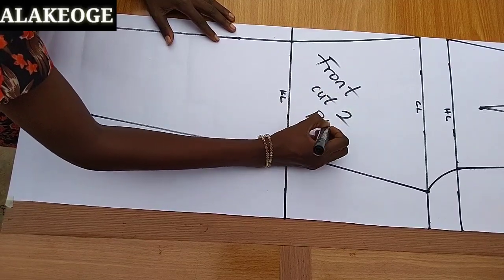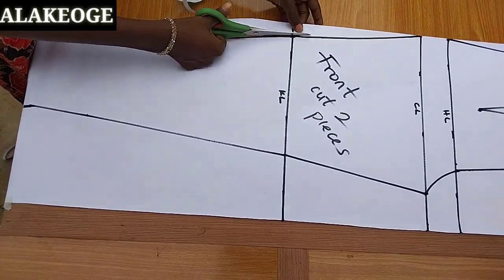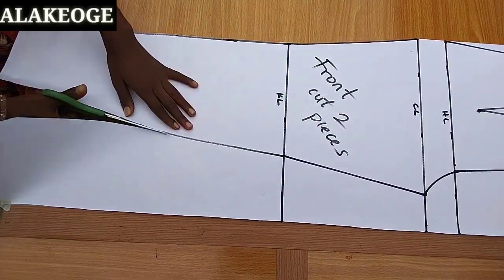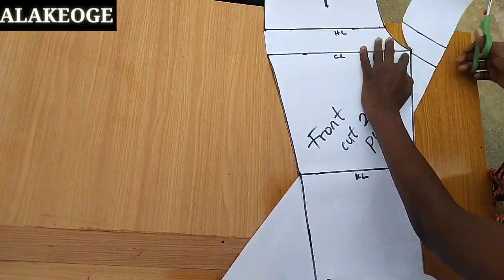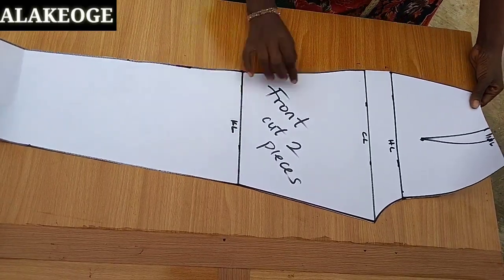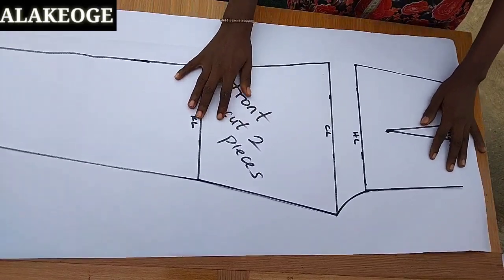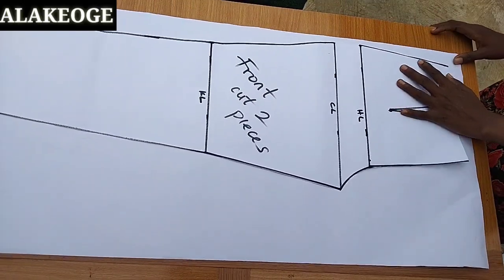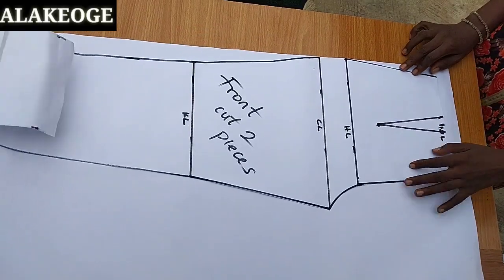How to draft a basic TROUSER/PANT SLOPPER [ULTIMATE GUIDE FOR PERFECT FIT]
This tutorial breakdown the anatomy of pant/trouser drafting.  It's beginners friendly and easy to achieve.

Watch, learn and make sure to practice.